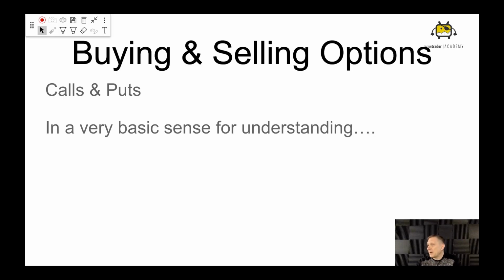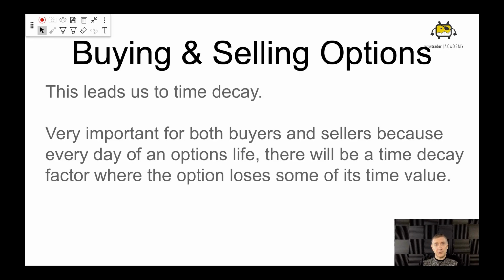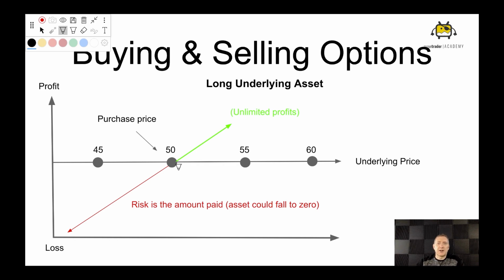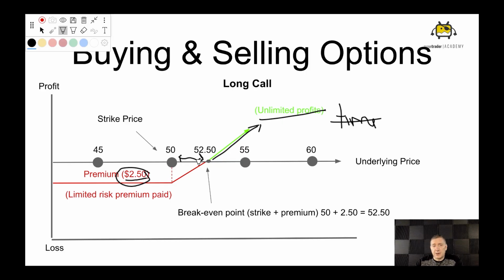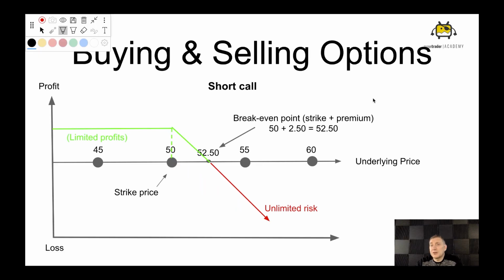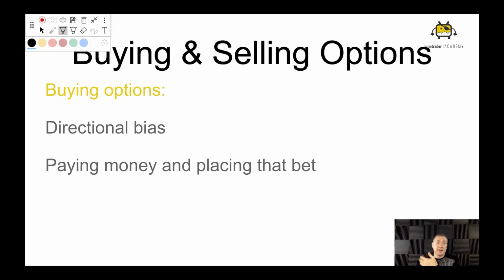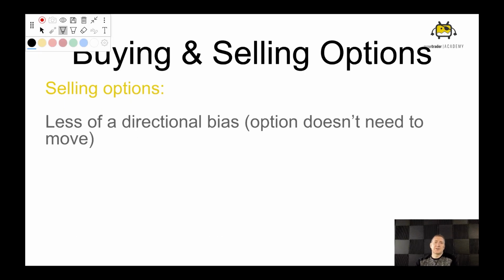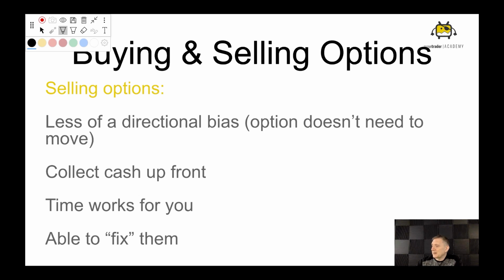1.4 Options Trading for Beginners: Buy vs Sell (Everything You Need to Know)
This video breaks down the fundamental strategies of buying and selling options, clarifying concepts like long underlying assets, long puts, and short calls. It details the profit and loss potential for each strategy, including break-even points and risks associated with them. Learn about the impact of volatility on option premiums and differentiate between buying and selling options based on directional bias and cash flow to enhance your understanding of options trading.

Chapters

0:00 Buying and selling options: strategies
1:10 How calls and puts work
2:40 Intrinsic and extrinsic value
3:45 Time decay
4:50 Volatility
5:35 Chart: risk/reward of holding positions
5:45 Long Underlying Asset
7:50 Long Call
9:55 Long Put
11:05 Short Underlying Asset
11:45 Short Call
13:45 Short Put
14:20 Buying Options
15:45 Selling Options

Rogue Traders Live: Real-time trading floor streamed 5 days/week. Watch pro traders execute unfiltered trades in stocks, options, futures, crypto & more. See order flow, inflection points, hedging, mean reversion, volatility strategies, and raw market decisions live.